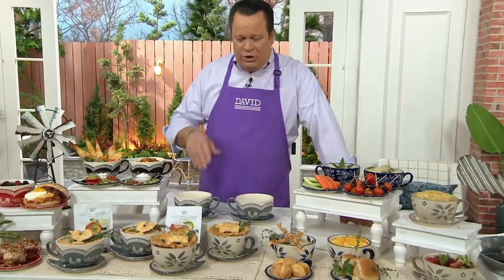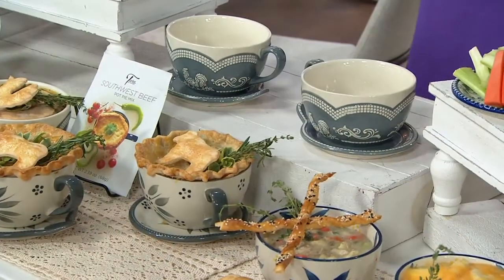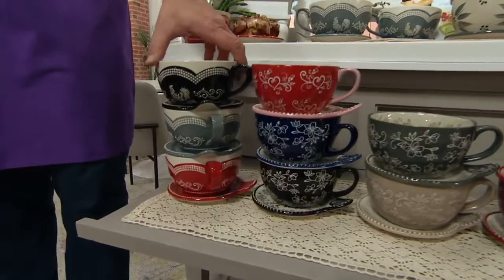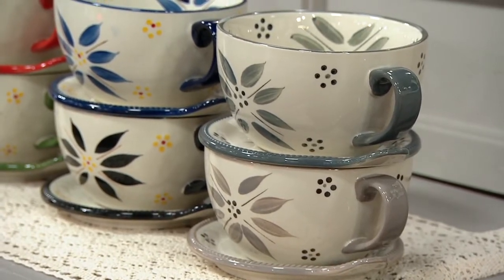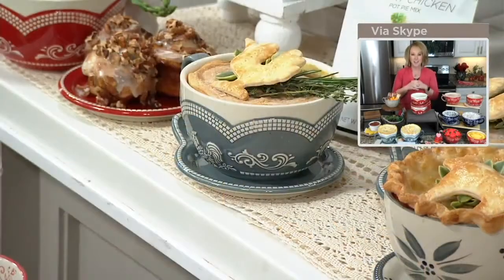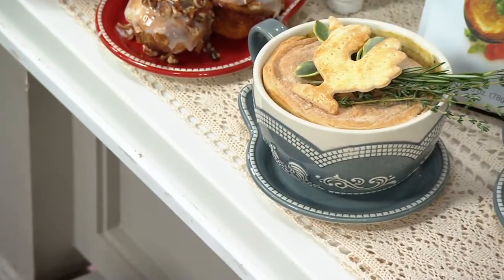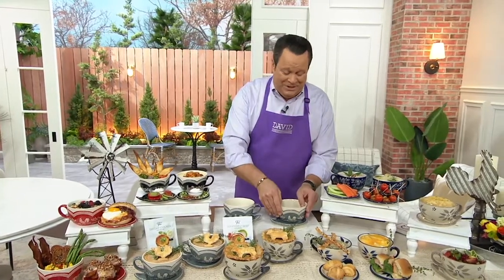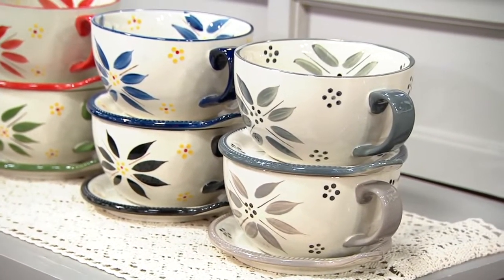Temp-tations® Set of 2 Soup Mugs with Lid its on QVC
Join Tara & Lisa on QVC2 for an hour of temp-tations®.

Sign up for our emails so you are the first to know everything that is happening with the temp-tations family of brands.